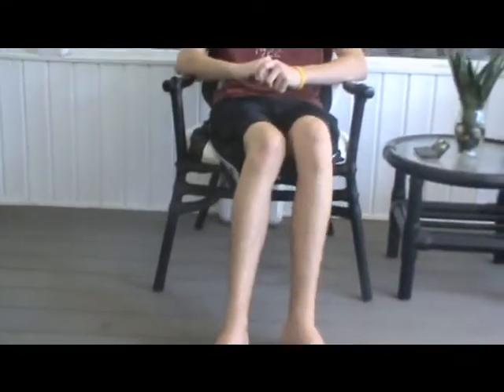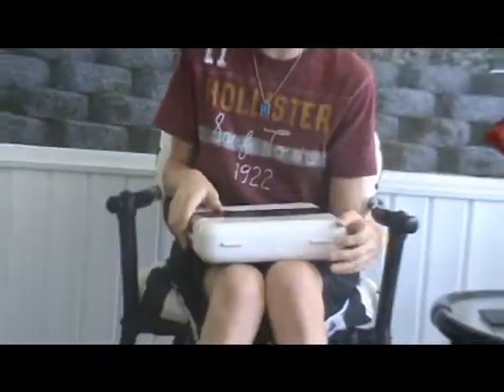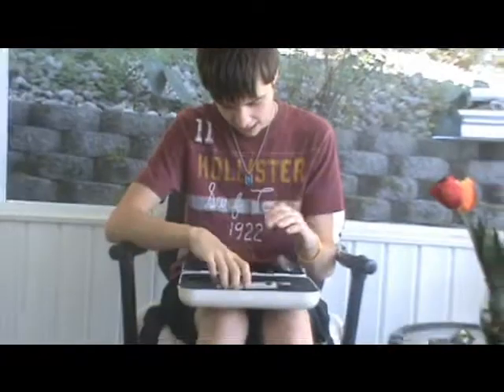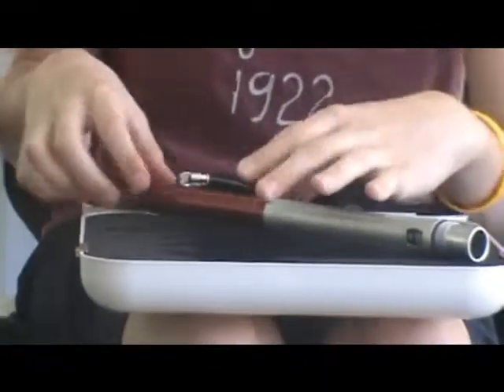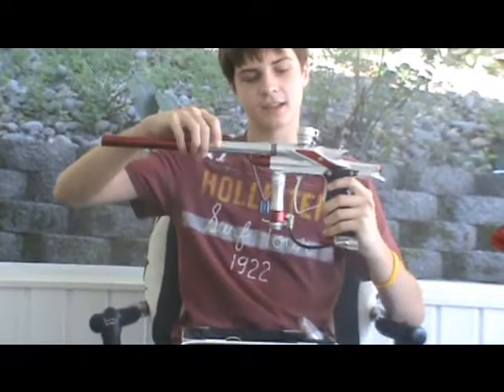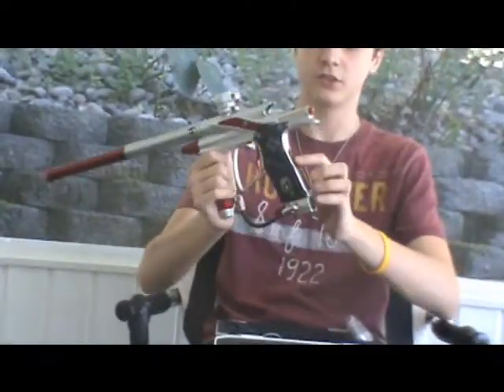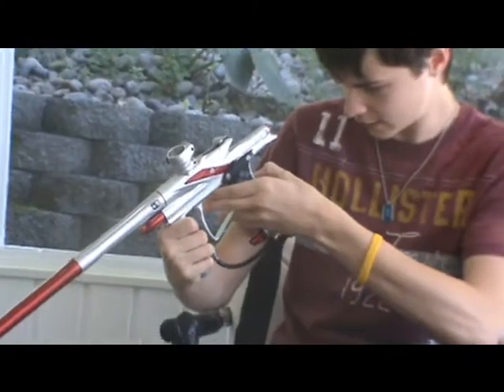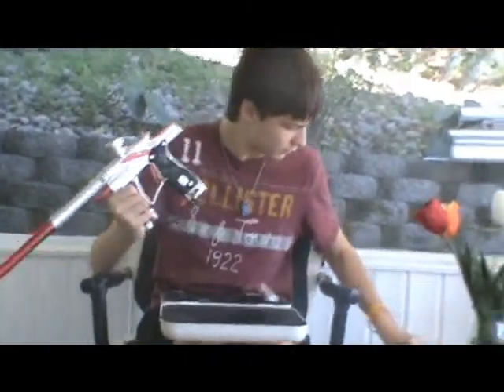NEW Vicious Ego 9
aces new 1 of 25 red/silver vicious ego's